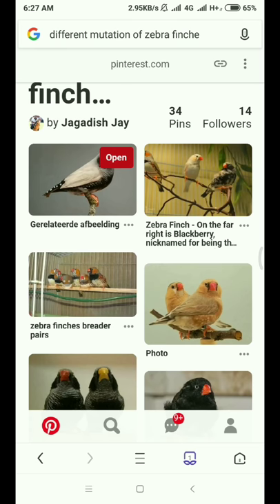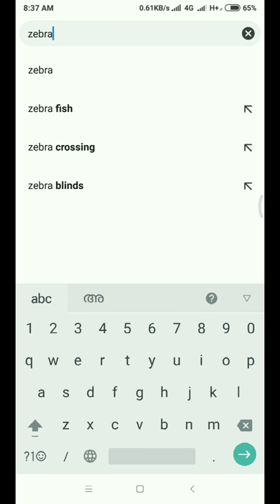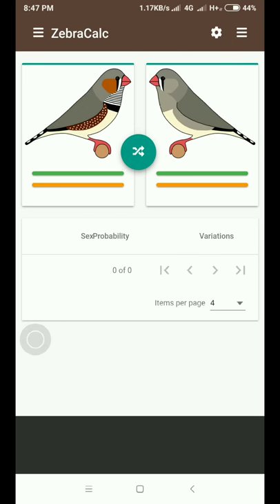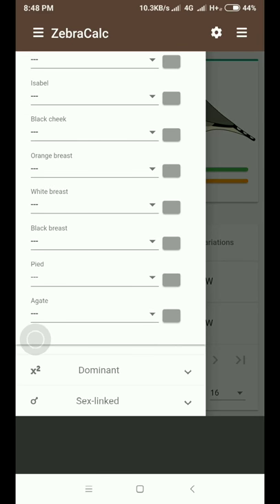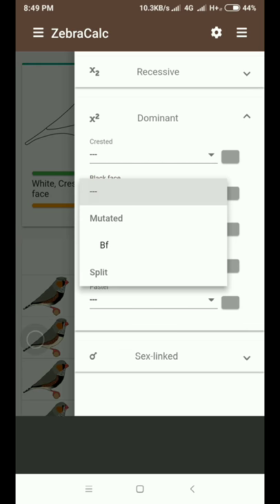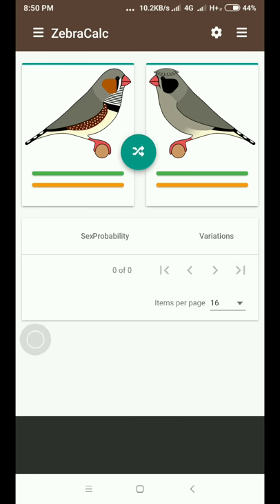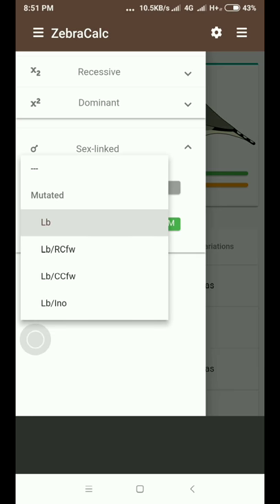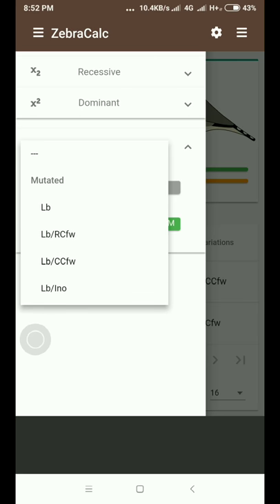Zebra finch mutation calculation / combination result prediction using - Zebracalc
We are showing you how to use Zebracalc an Android app to predict the possible outcomes fram paring 2 mutations of zebrafinches. The app also has a web version for IOS and PC users